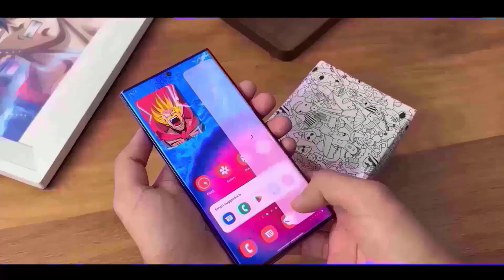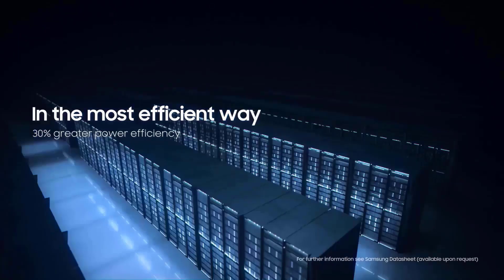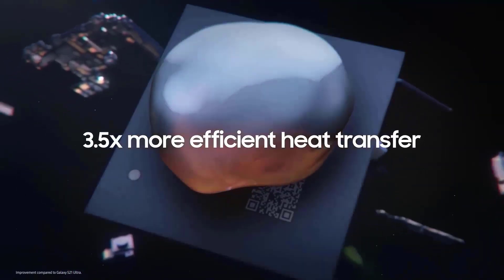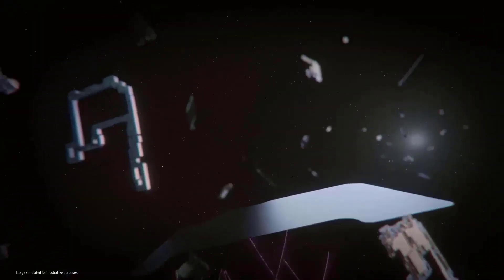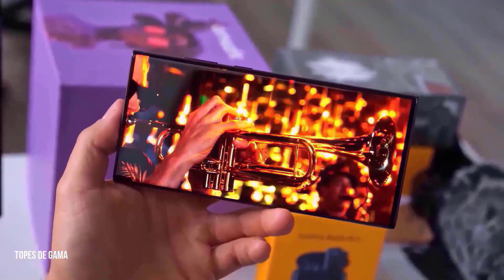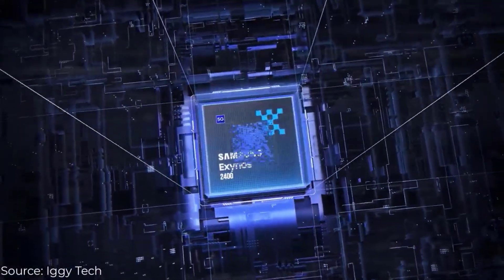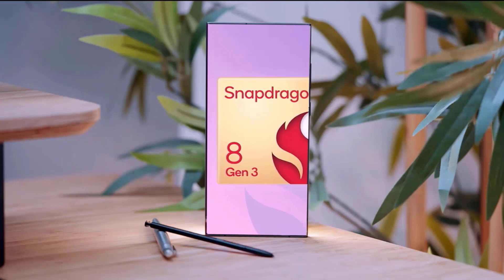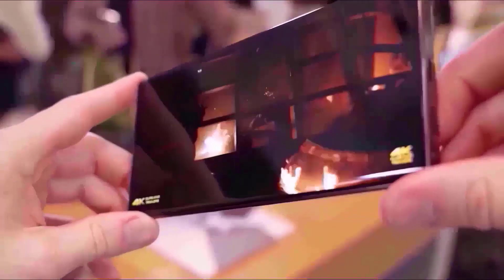Samsung Galaxy S24 Ultra - This Is Incredible